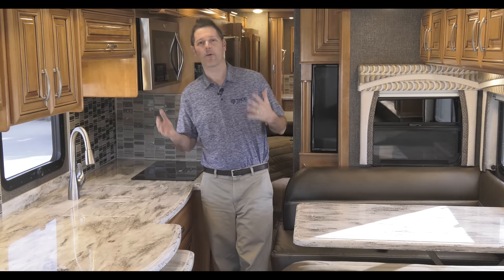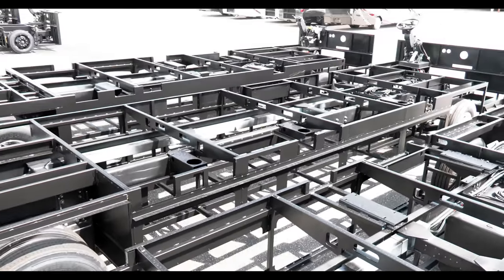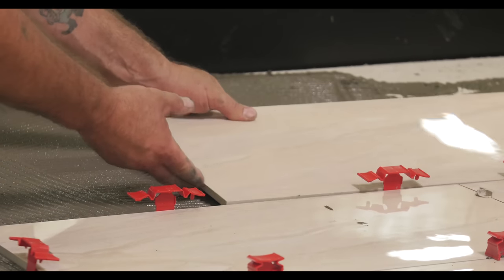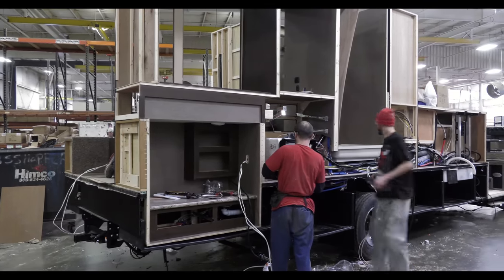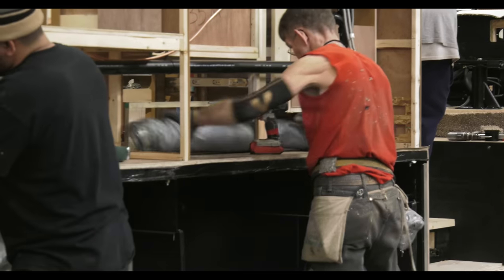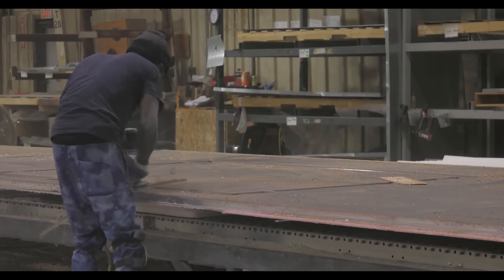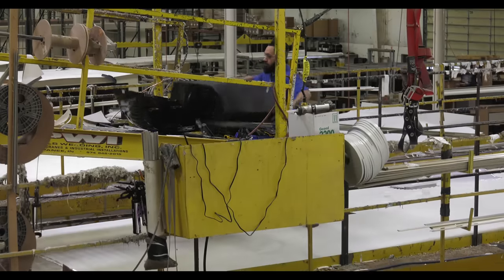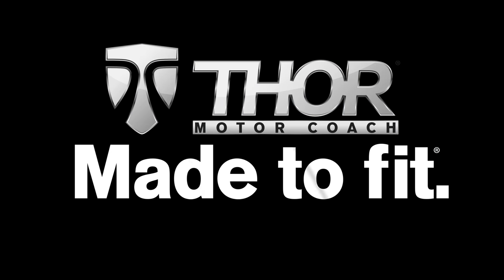Thor Motor Coach Factory Tour